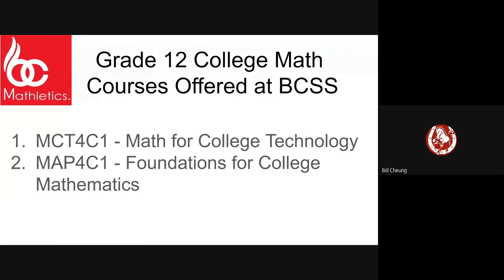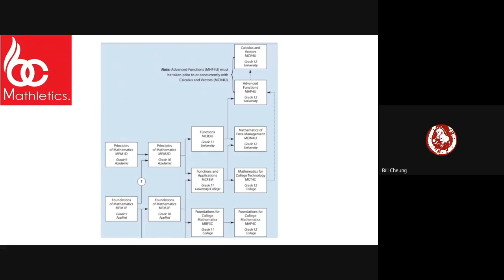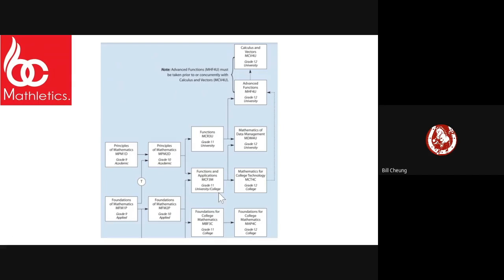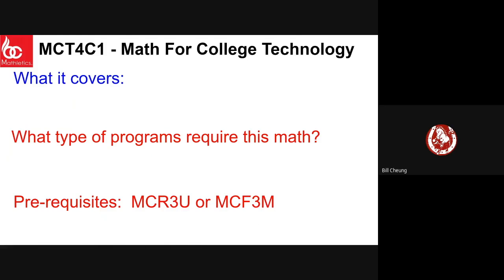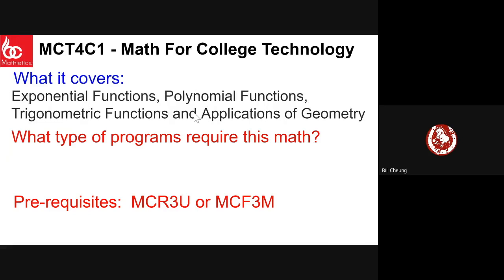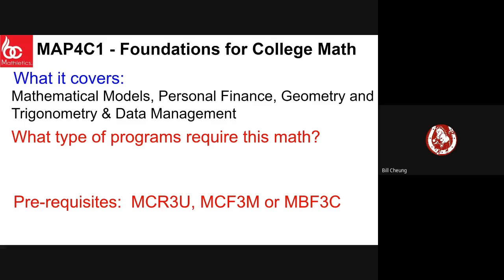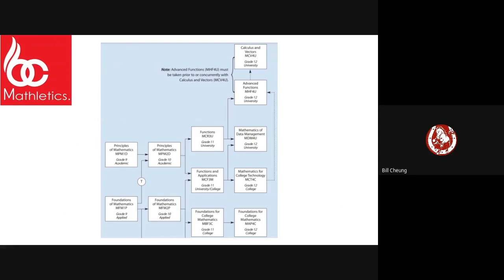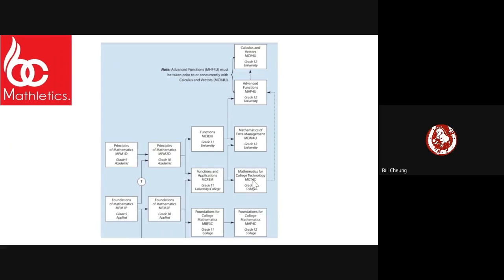College Pathways Math Grade 12